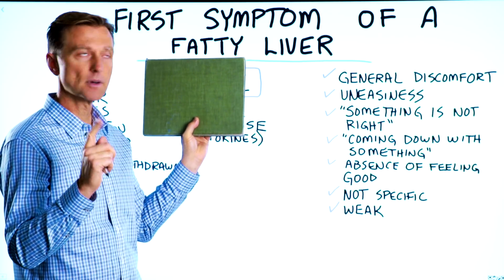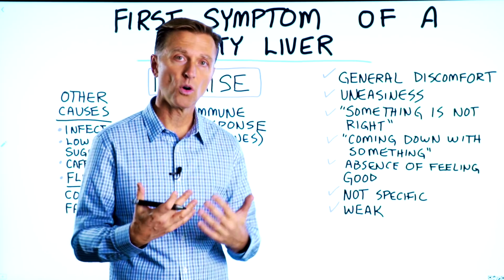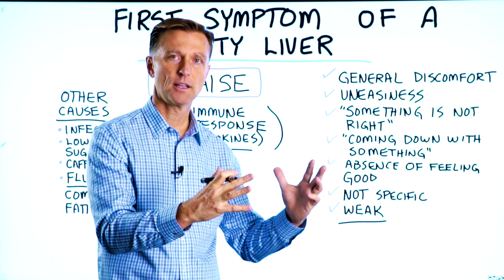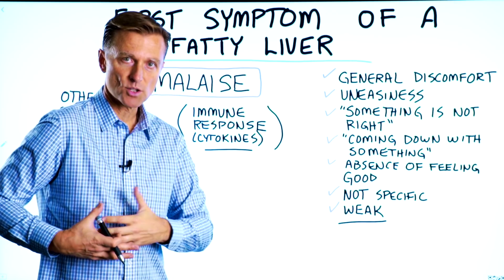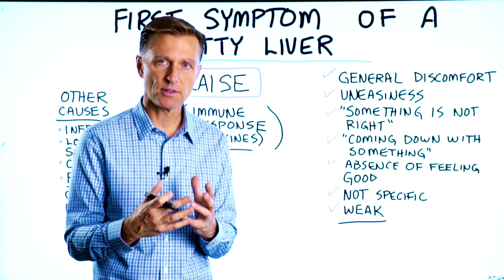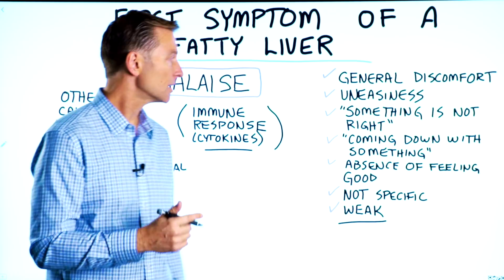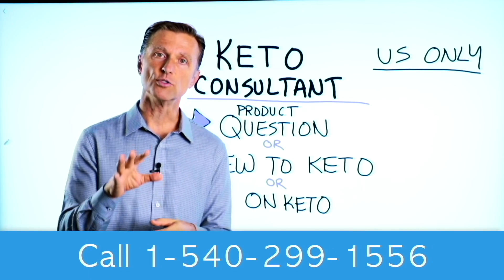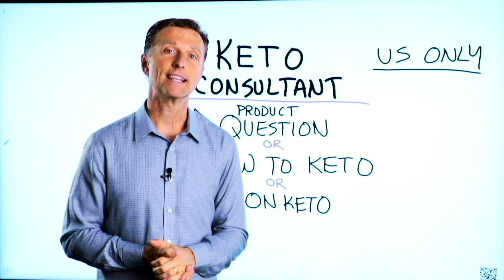The FIRST Symptom / Early Signs of Fatty Liver – Dr.Berg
What is the first symptom of a fatty liver? Find out.

Timestamps
0:00 The first symptom of a fatty liver is…
0:10 What is malaise?
0:30 What’s happening in the body
0:57 The second symptom of a fatty liver
1:10 Other causes of malaise

Today we’re going to cover the first symptom of a fatty liver. The first symptom of a fatty liver is malaise. Malaise is a general discomfort or uneasiness. You feel like you’re coming down with something. Malaise isn’t specific to a part of the body. It’s kind of an all-over feeling that’s very vague. You may feel a little bit of weakness.

Your immune system has been activated. There are cytokines that are activating the immune system at a certain level. Not enough for an infection, but just enough to make you feel like you’re coming down with something. The second symptom of a fatty liver can be right shoulder pain. If your gut sticks out to where you can’t see your feet when you look down, you may have a fatty liver.

A few other causes of malaise:
 • Infection
 • Low blood sugar
 • Caffeine withdrawal
 • Flu

I hope this helps you better understand the first symptom of a fatty liver.